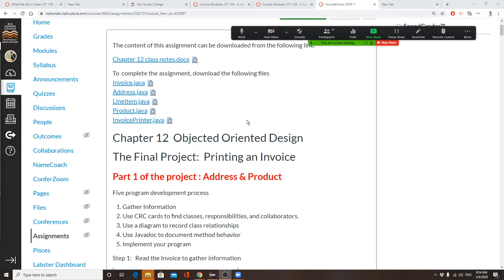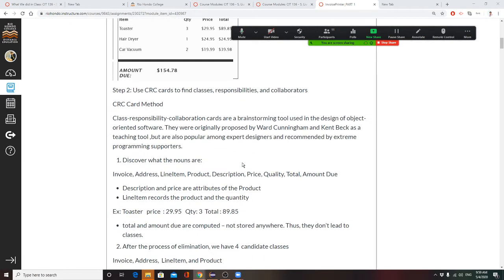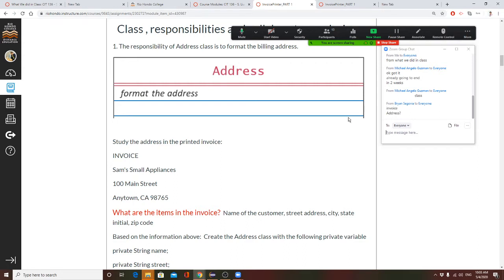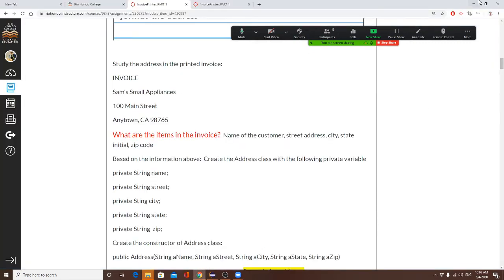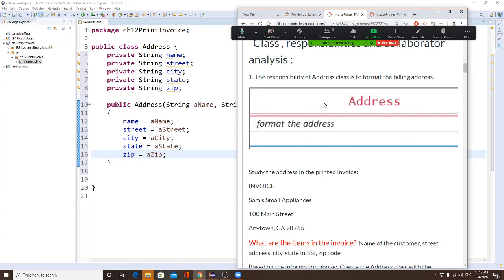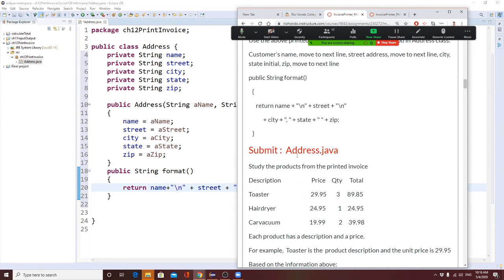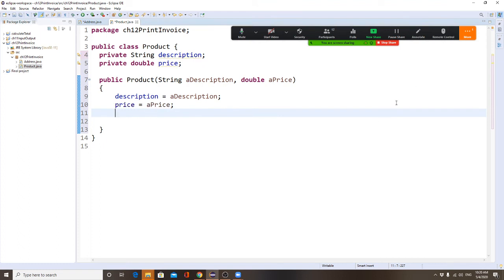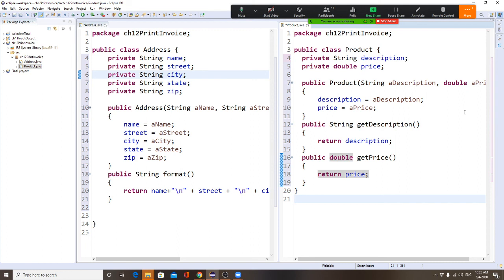Java Object Oriented Design - Printing an Invoice part 1 of 3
CIT 136 Java Programming class
Final Project -   This program designs an invoice class collaborate with other 4 classes to print input.
Part 1 of the project : Address & Product
Five program development process
Gather Information
Use CRC cards to find classes, responsibilities, and collaborators.
Use a diagram to record class relationships
Use Javadoc to document method behavior
Implement your program